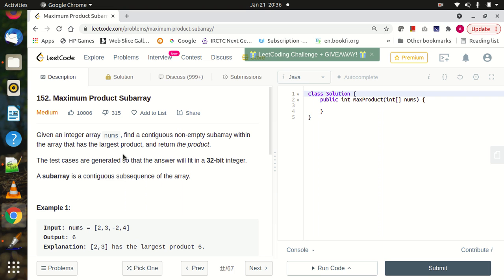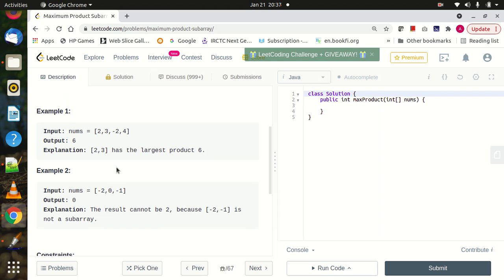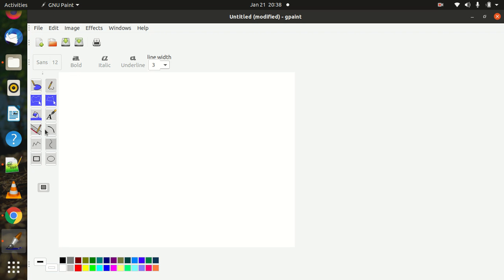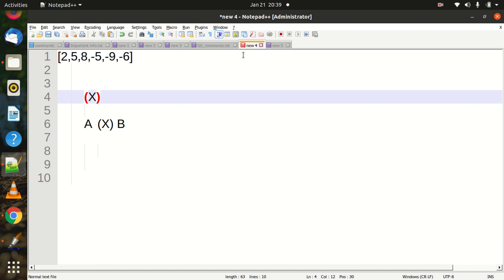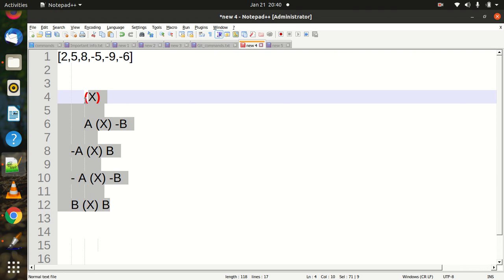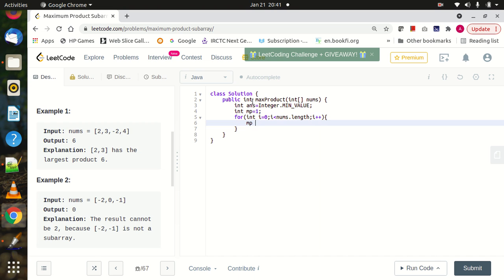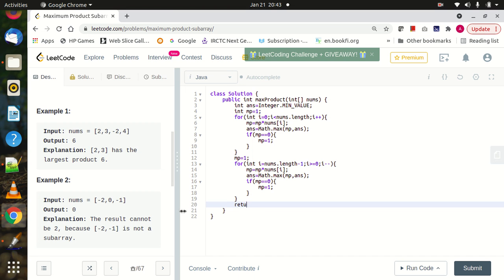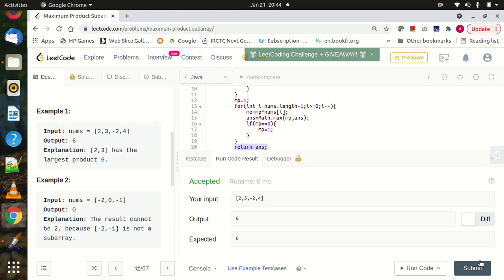Leetcode 152 | Max product subarray | English